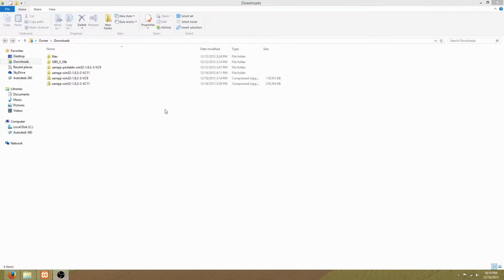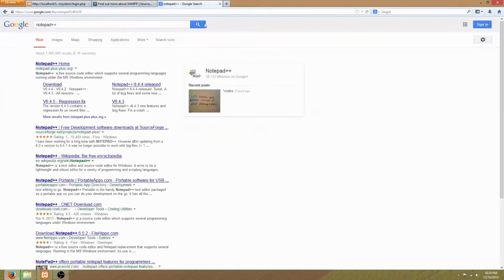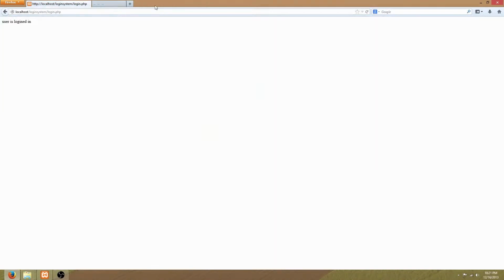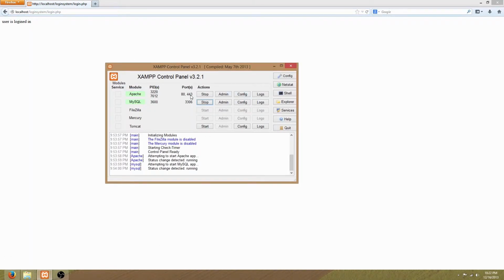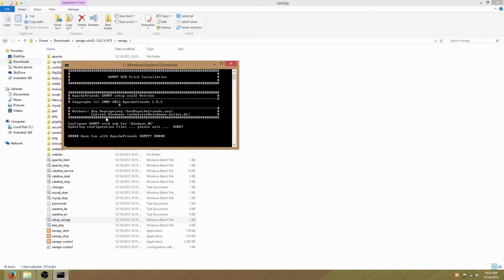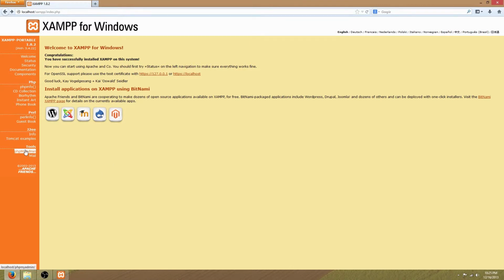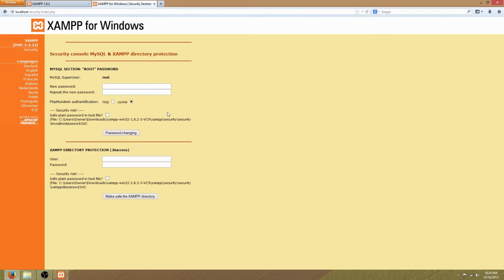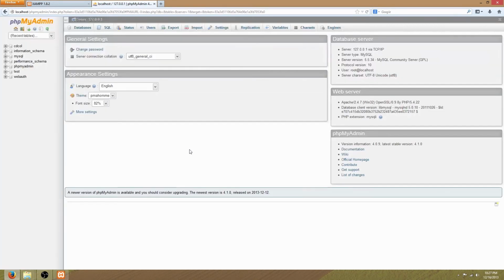How to Create a login System With PHP 2 of 4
Creating a login system with PHP, HTML, and MYSQL. This video will be the base of all my other PHP tutorials.